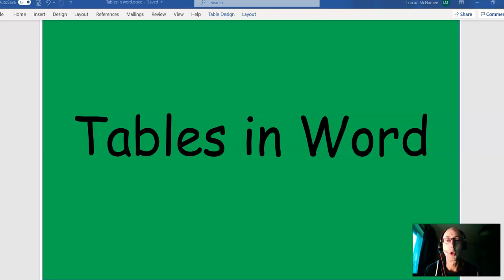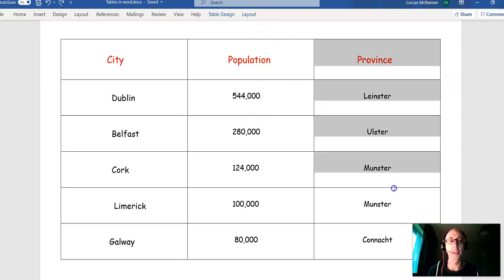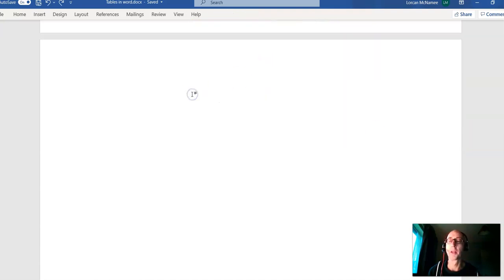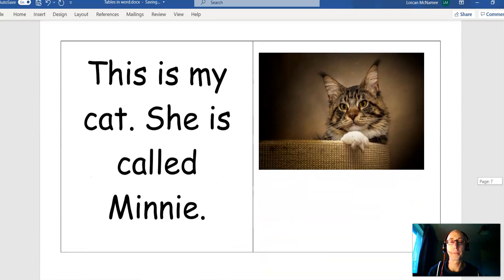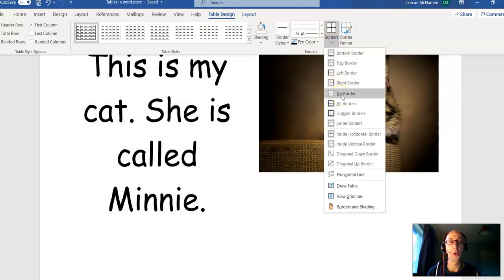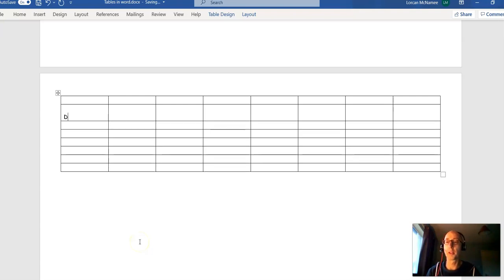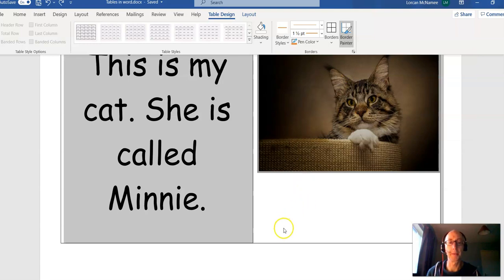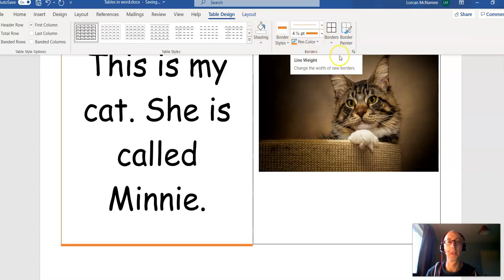Tables in Word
Making Tables in Microsoft Word